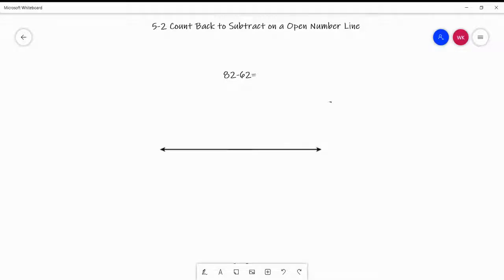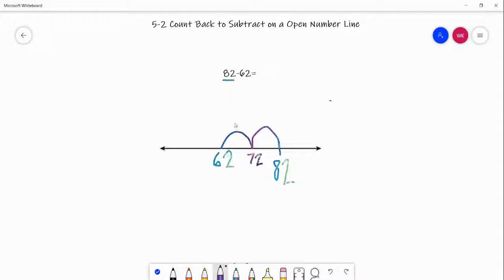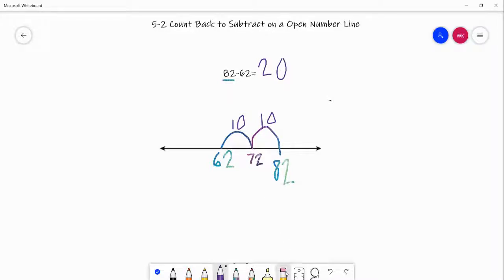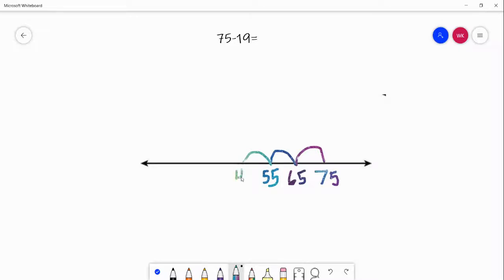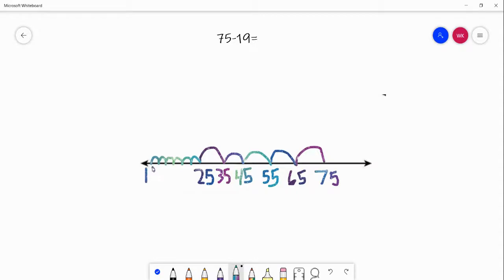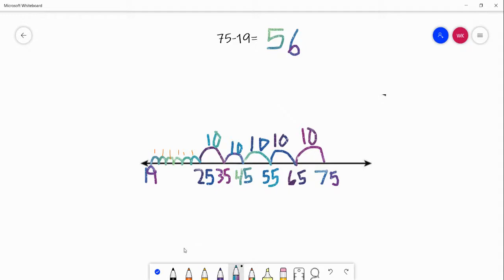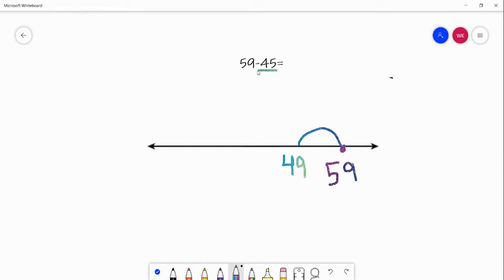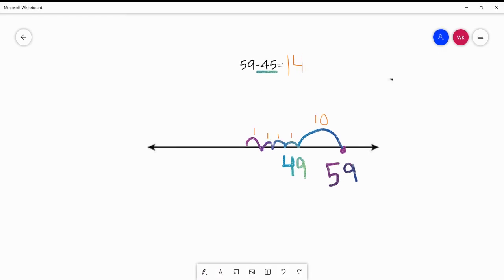5-2 Count Back to Subtract on an Open Number Line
Second Grade Math lesson 5-2 Count Back to Subtract on an Open Number Line